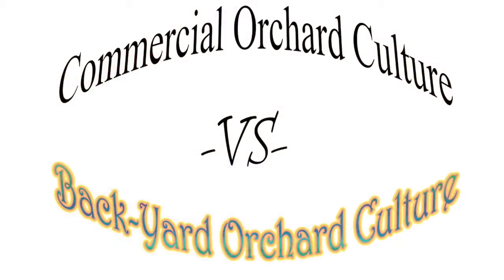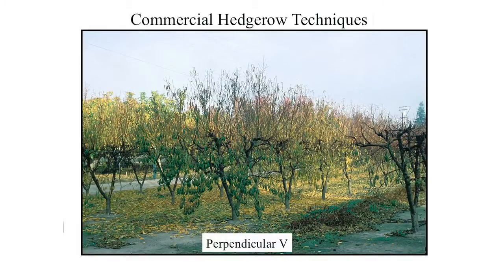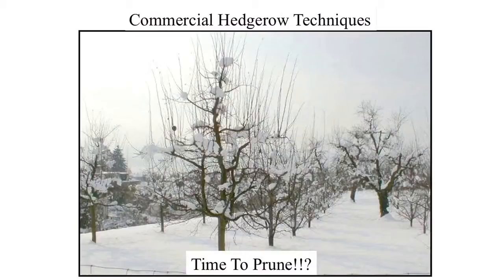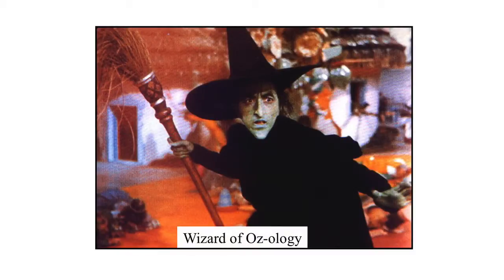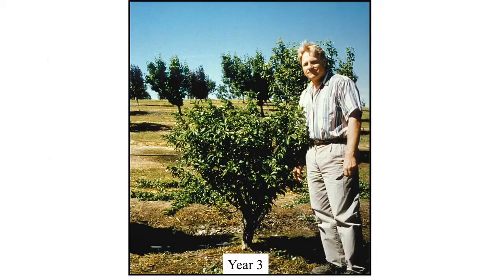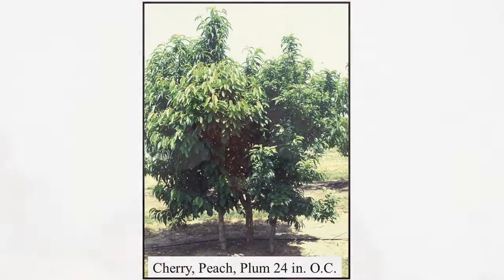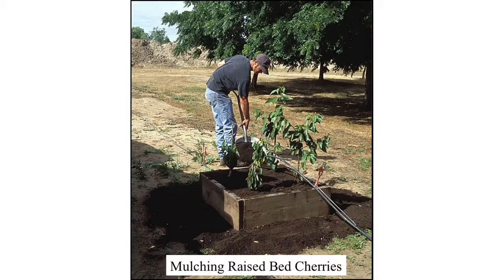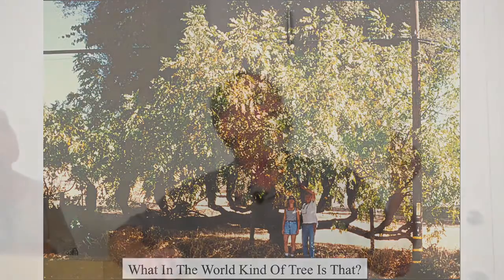Back Yard Orchard Culture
Tom Spellman from Dave Wilson Nursery reviews some of the concepts of back yard orchard culture. He provides examples of various cultural practices for deciduous fruit trees.